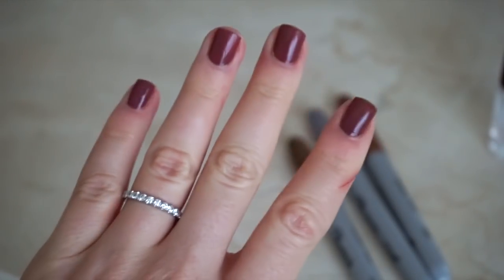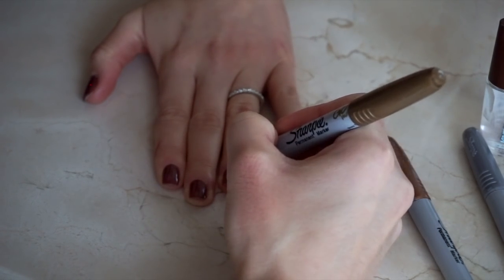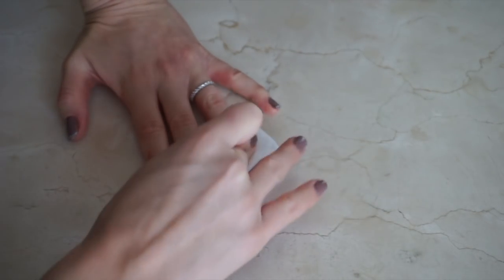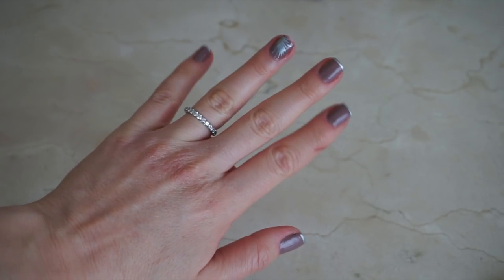The 1 Nail Art Beauty Hack Every Girl Needs to Try | Hack My Life #10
Instagram & SnapChat: @nikiskyyy

Welcome to Hack My Life! This is where I share at least one life changing hack with you, three times a week :)

Camera (for vlogging, YT thumbnail photos & Instagram photos): Sony A5100

Use code 'nikisky' to receive a free mitt with any tanning mousse purchase